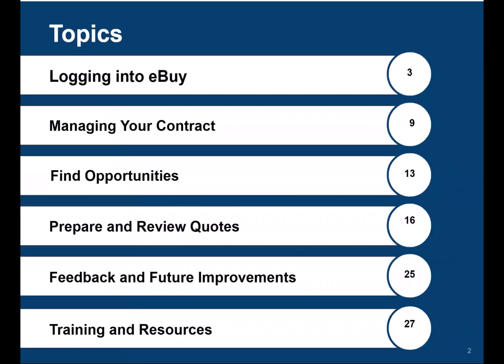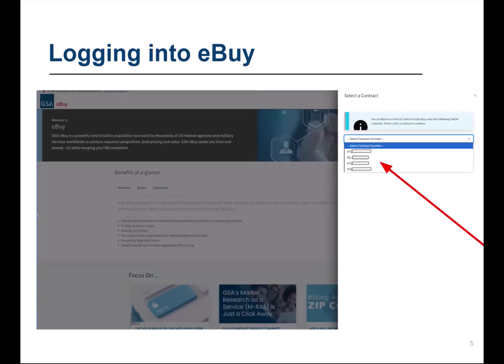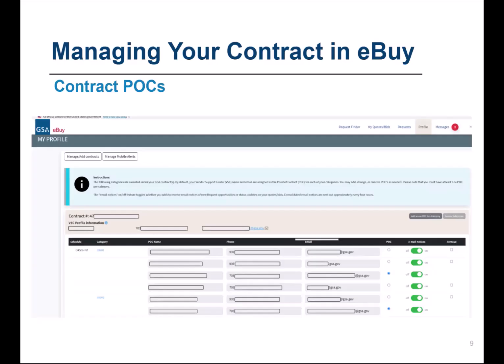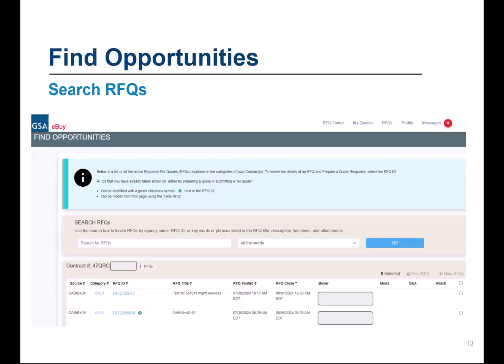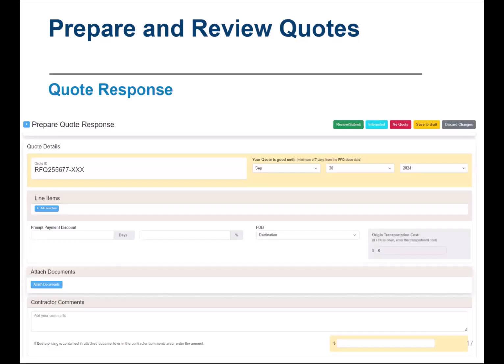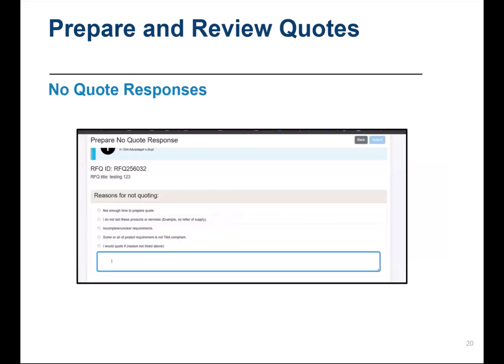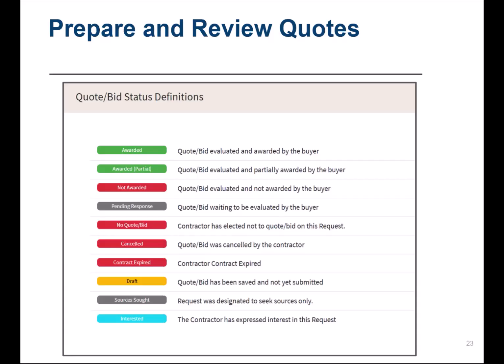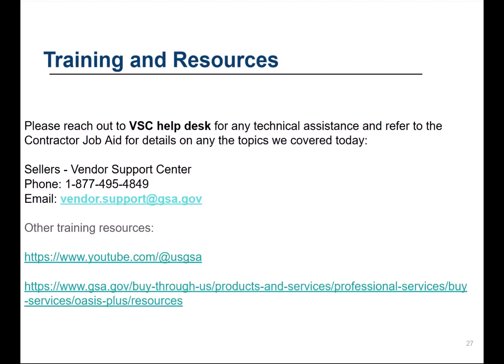OASIS+ Navigating the New eBuy FY25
Navigating the New eBuy — The basics along with new and improved features unique to OASIS+